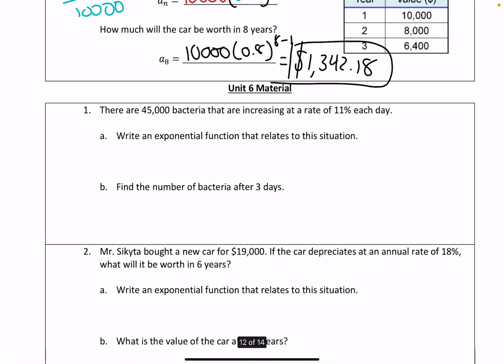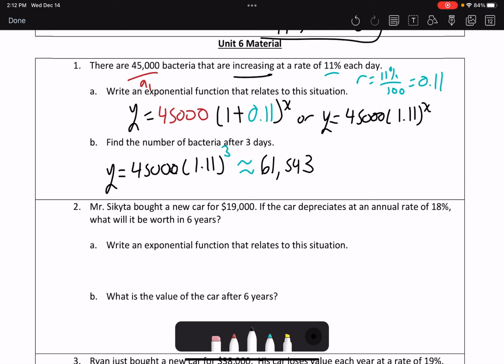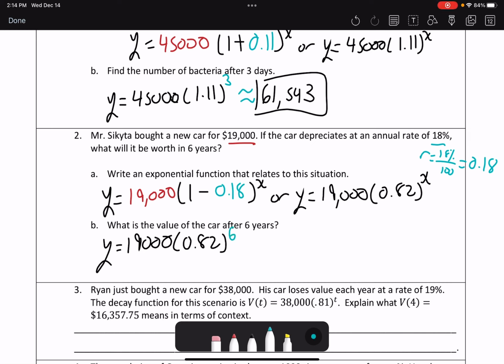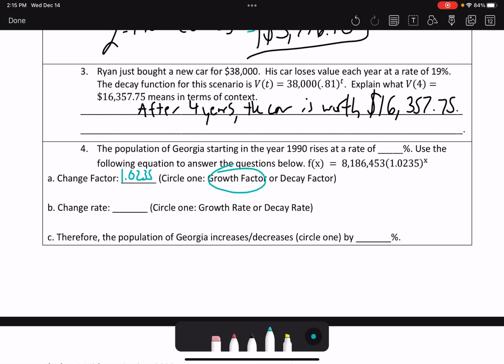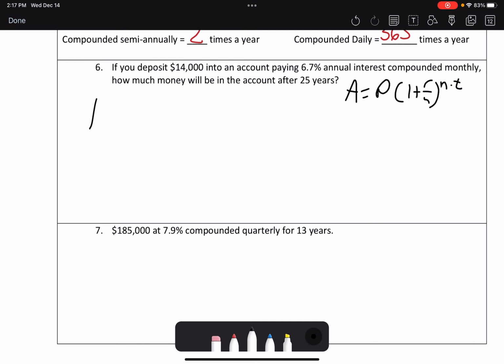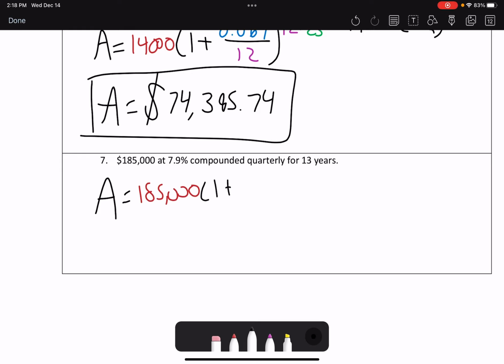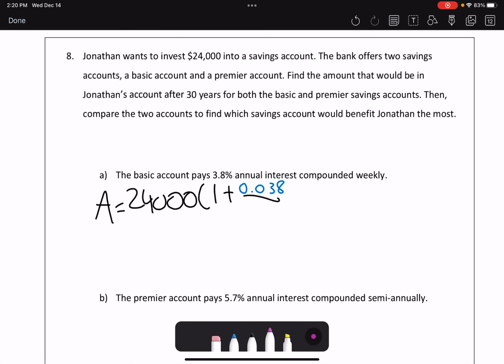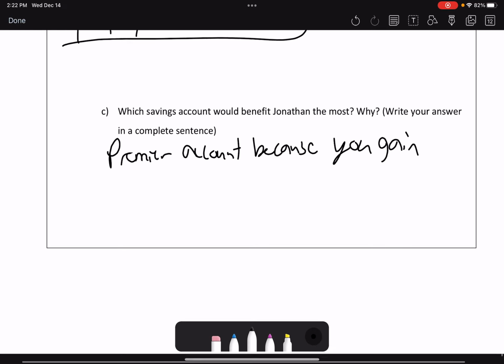Unit 6: Algebra 1 Midterm Review 2022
Applications with Exponential Functions (growth, decay, compound interest)